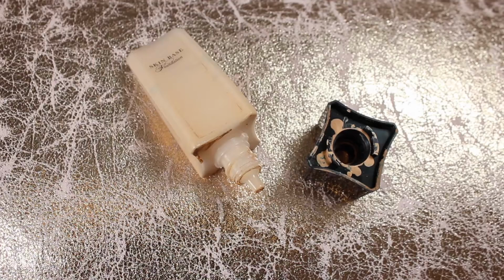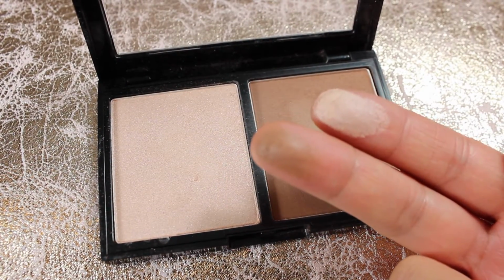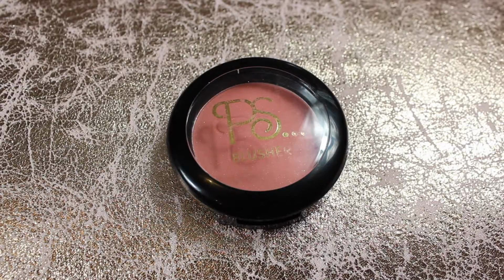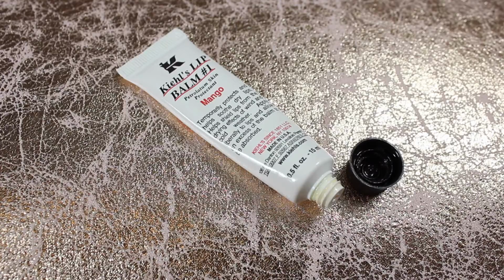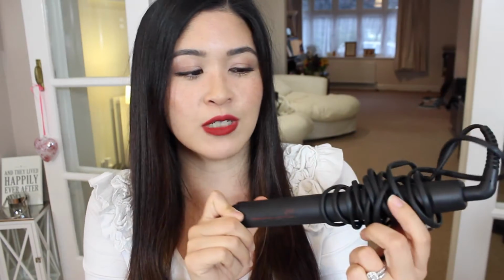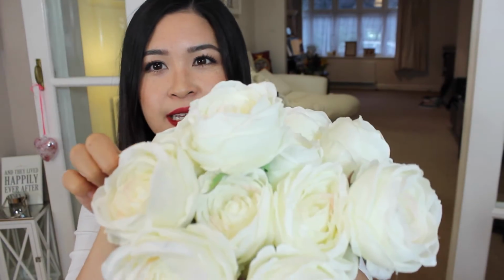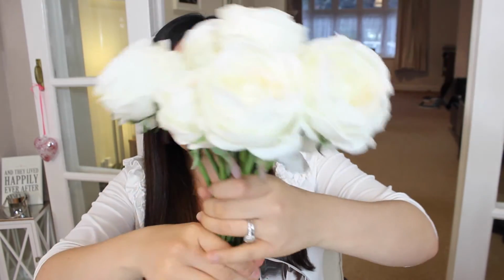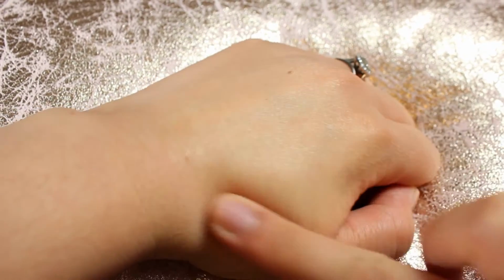❤ SEPTEMBER FAVES & FAILS ❤ Sam Loves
Come say Hi on Insta!

❤ Primark Blush

❤ Me Before You Movie

MY CAMERA ➥